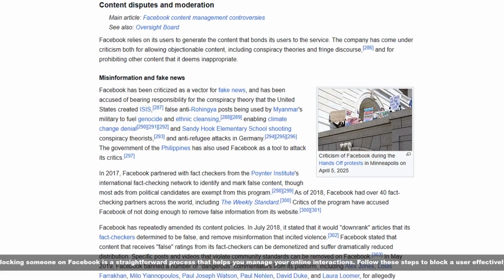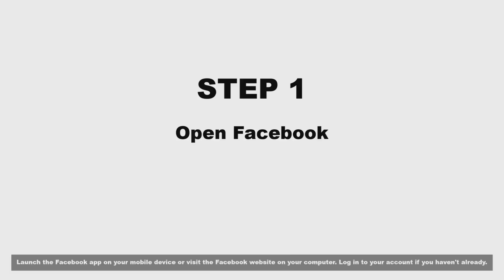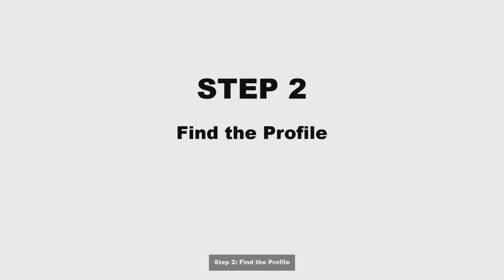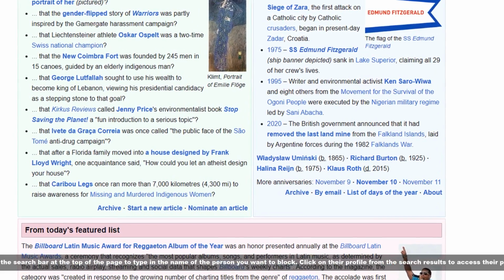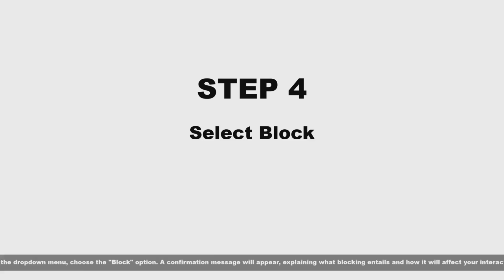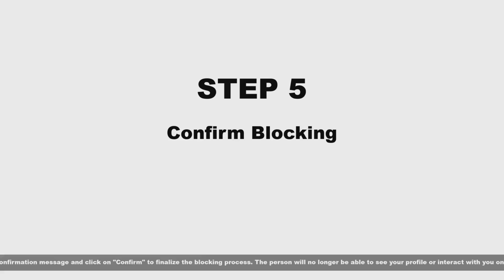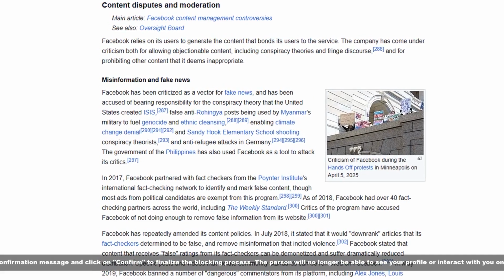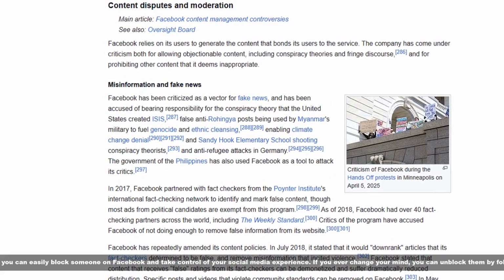How To Block Someone On Facebook 2025 (2026)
In this video, we will guide you through the process of blocking someone on Facebook in 2025. Learn the steps to protect your privacy and manage your friend list effectively.